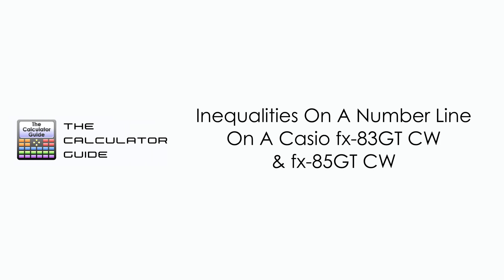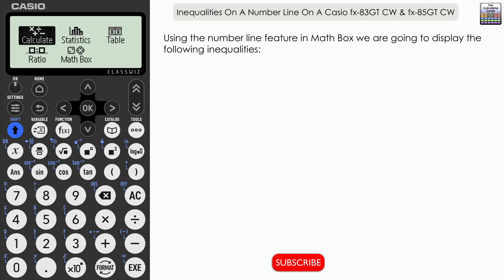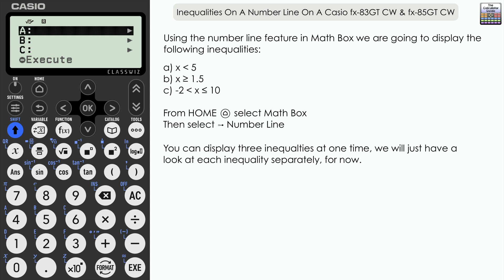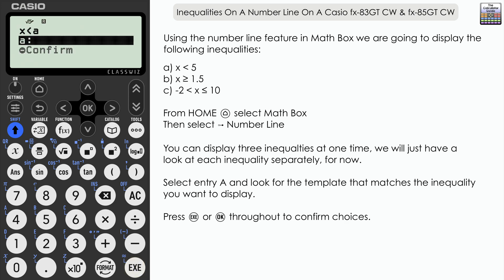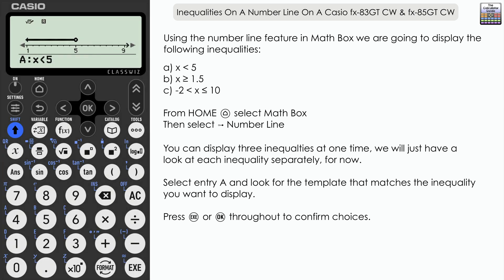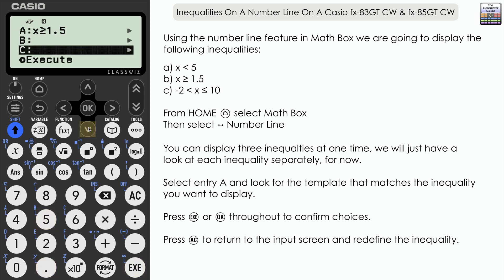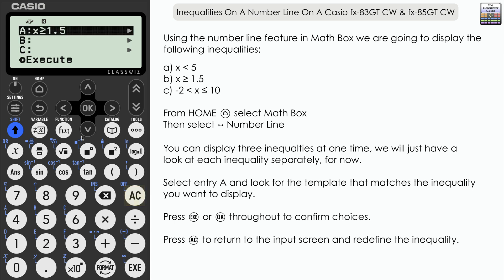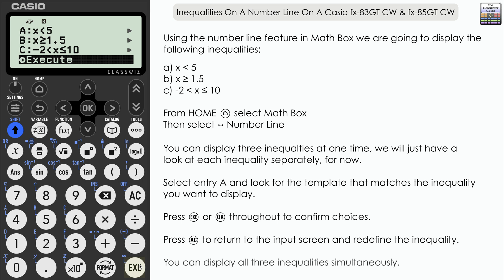Inequalities On A Number Line On A Casio fx-83GTCW | fx-85GTCW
⨸ Gᴇᴛ A Cᴀsɪᴏ FX-83GTCW Nᴏᴡ ➜ ⨸ Aᴍᴀᴢᴏɴ Sʜᴏᴘ ➜

⨸ Aʙᴏᴜᴛ Tʜɪs Vɪᴅᴇᴏ ⨸  - In this video we use the Number Line feature in the Math Box App to display three different inequalities son a number line.